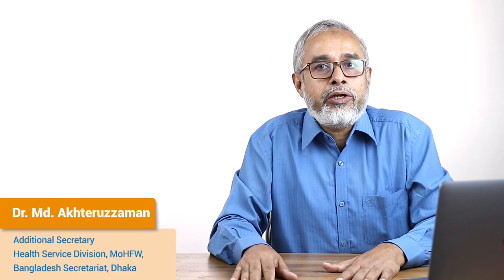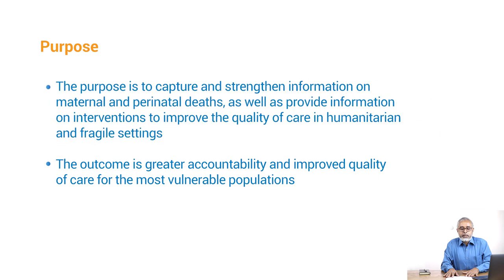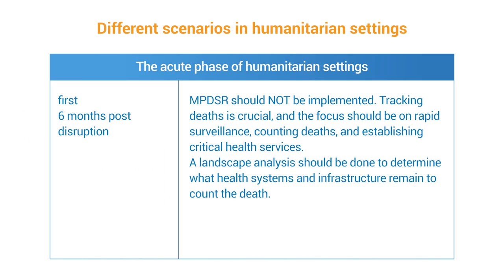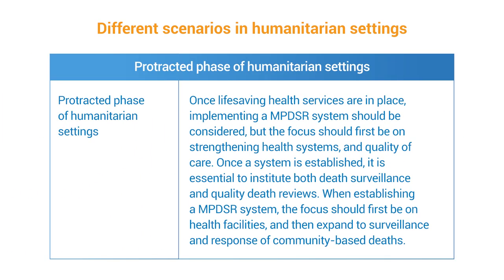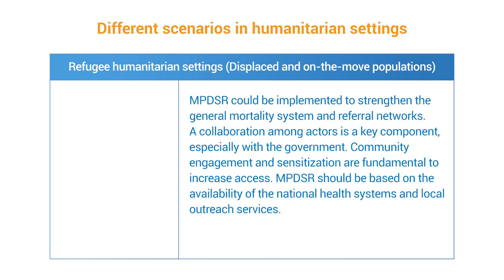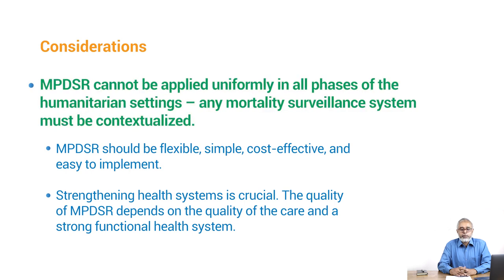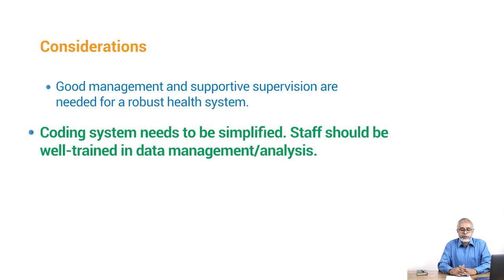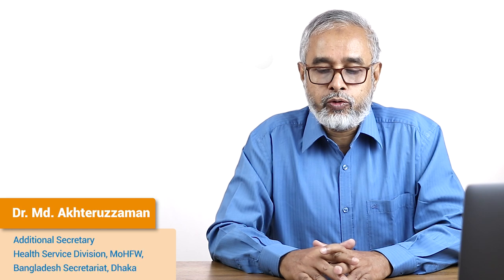8 MPDSR Humanitarian Settings